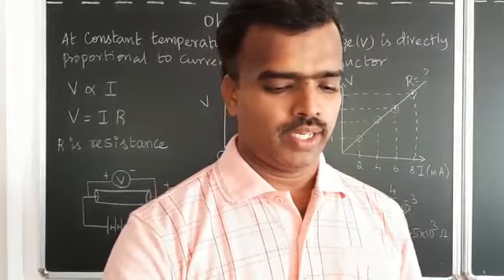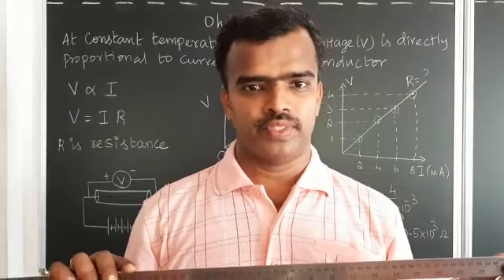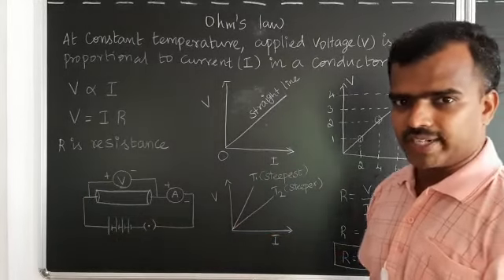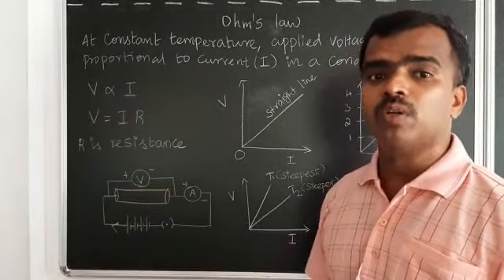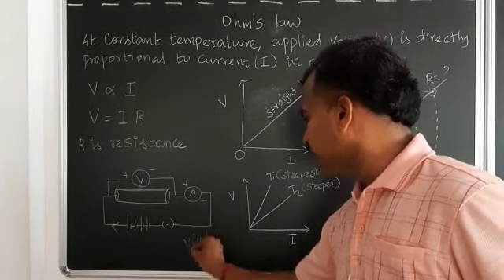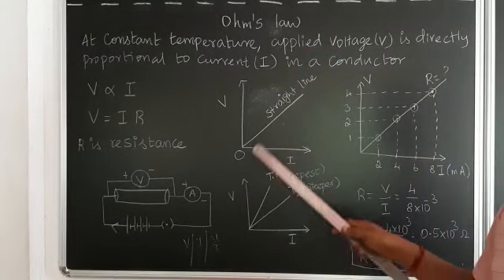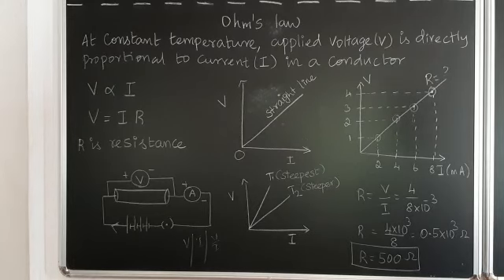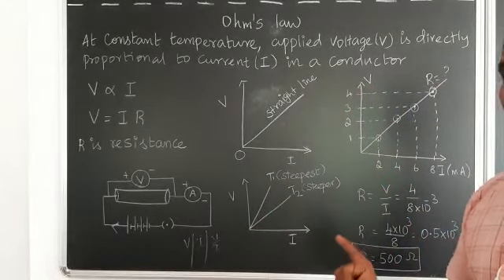Class 10 - PHYSICS - Ohm's law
Ohm's law, resistance, applications of Ohm's law